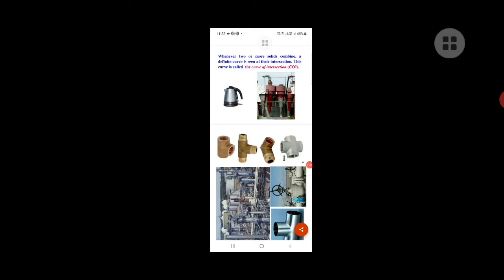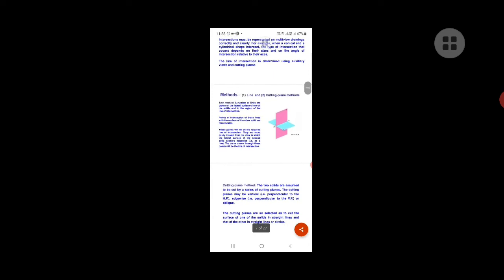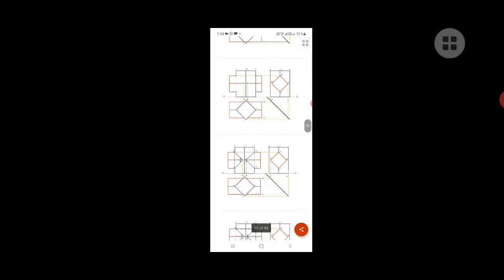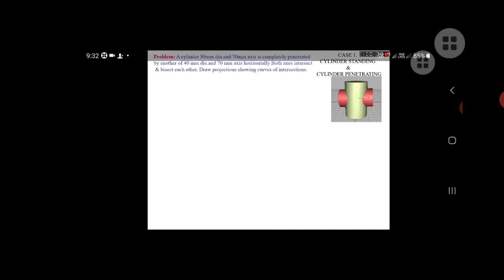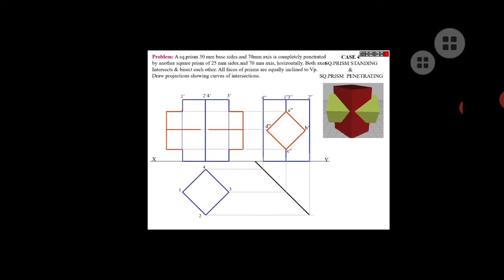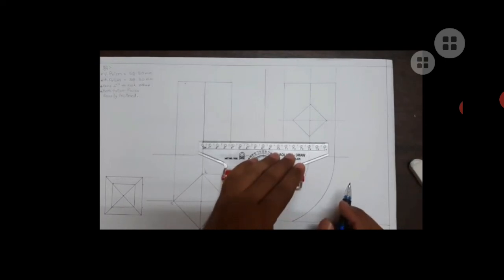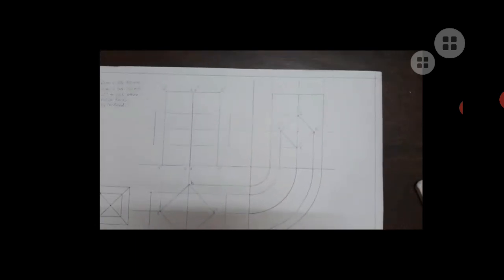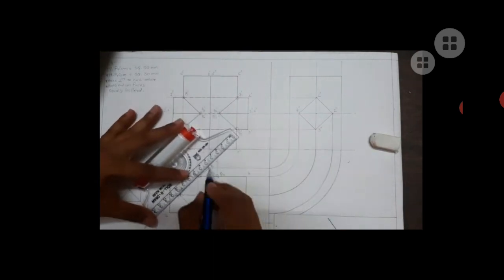Practical 4 intersection of solid 1